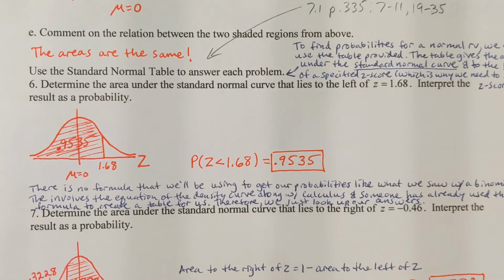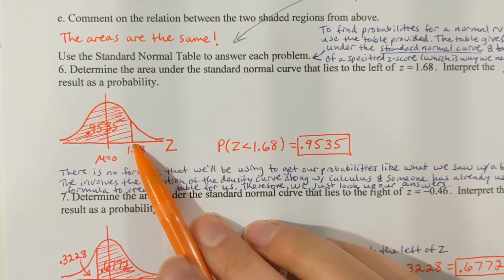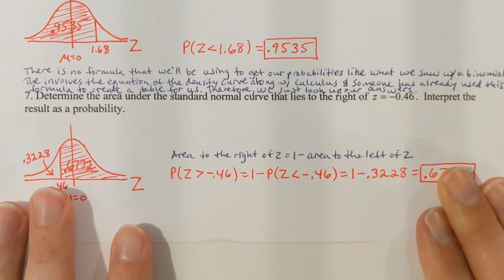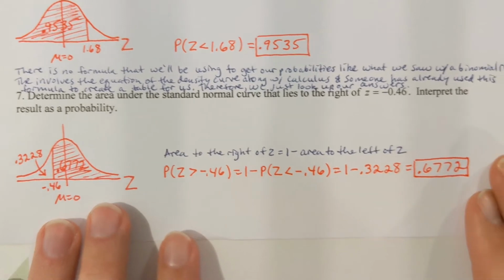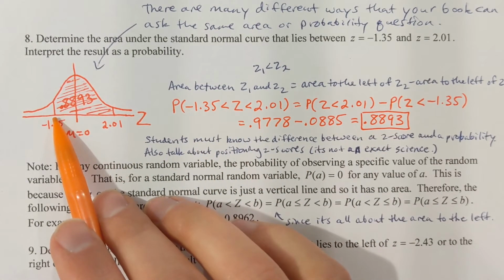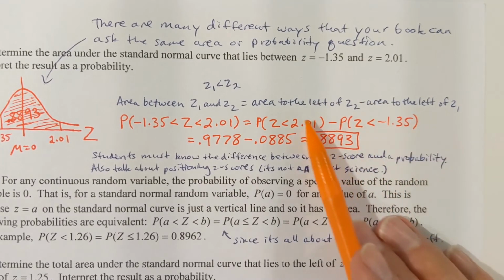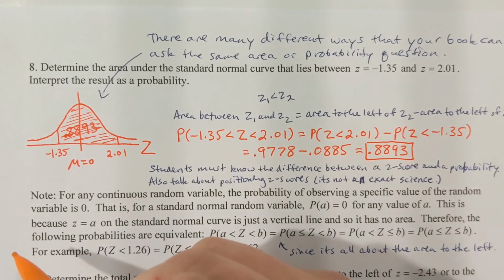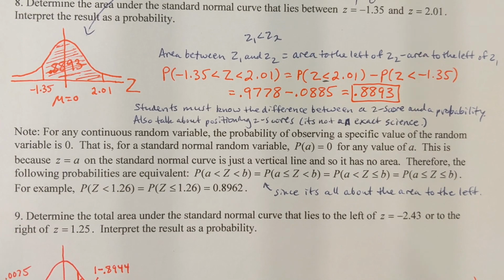Spielman 111 notes video #040